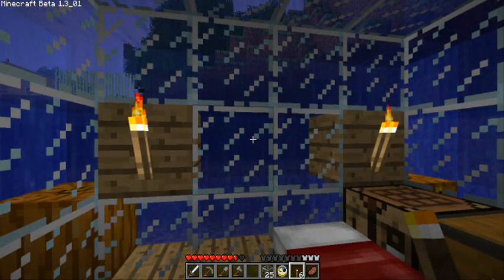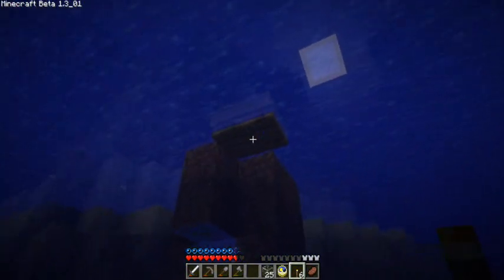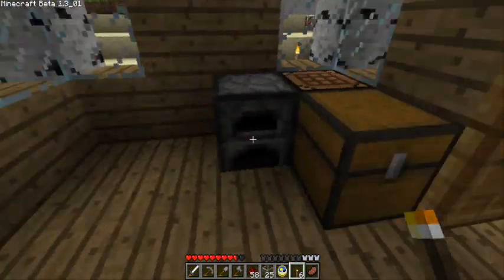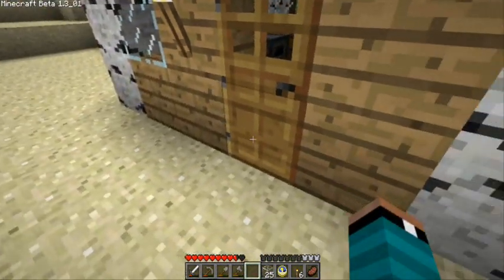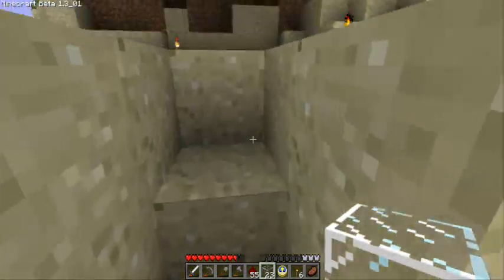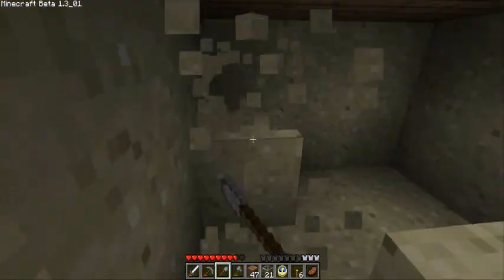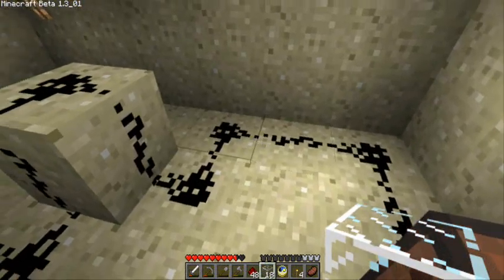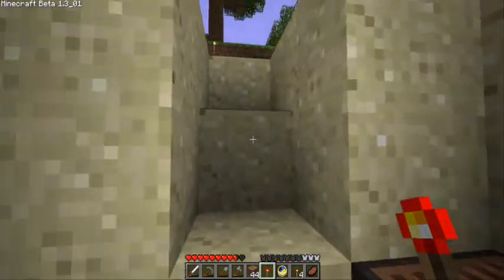The Minecraft Files - #35: Redstone Doorbell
By user request of ssjfalconman, I show you how to build a simple redstone doorbell!  Sorry for the bad commentary, it was early and I was tired :)